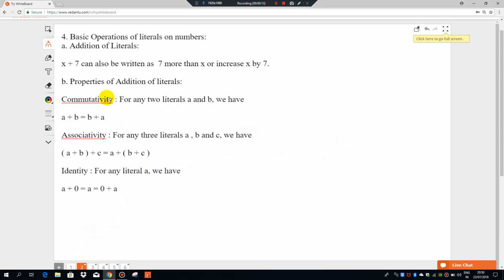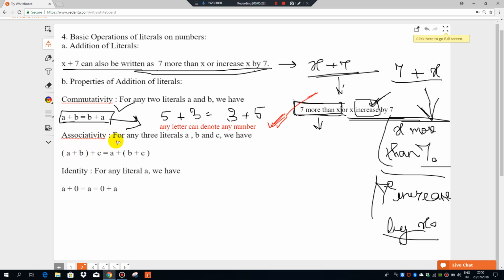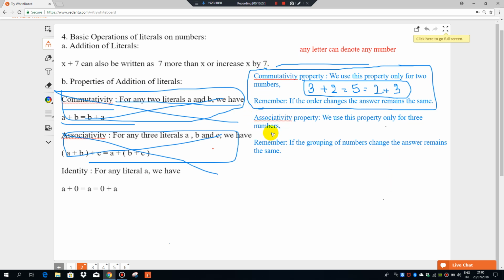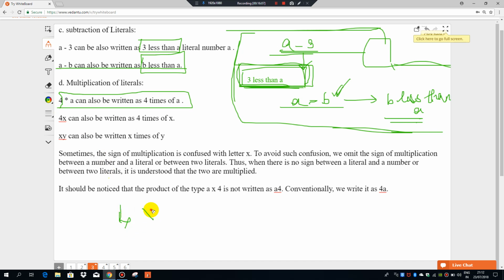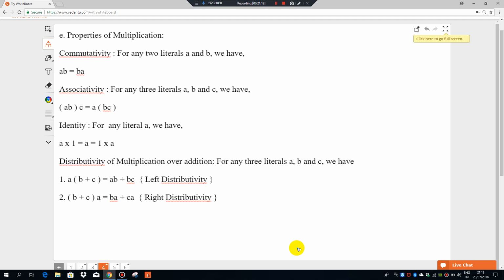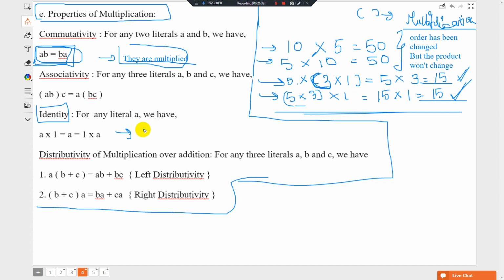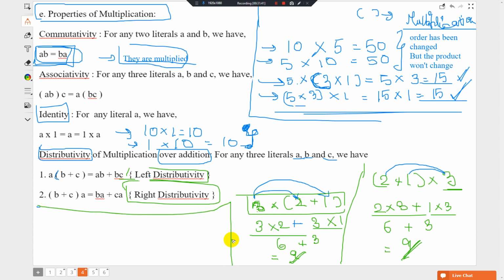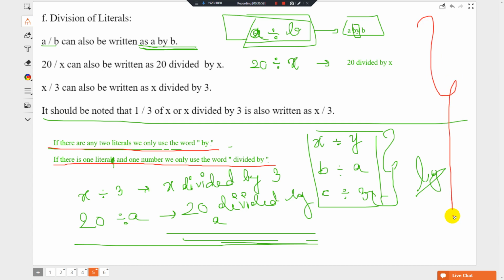Maths Grade 6 Algebra part - 2 NCERT